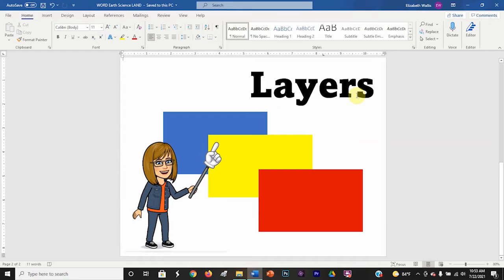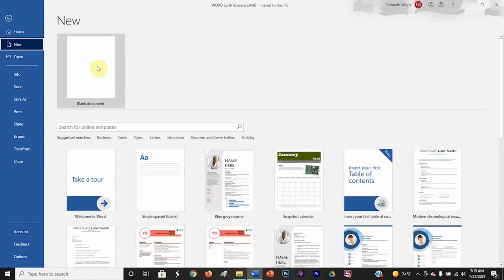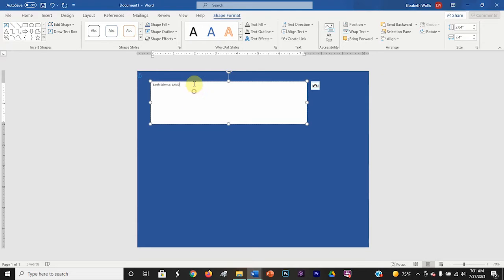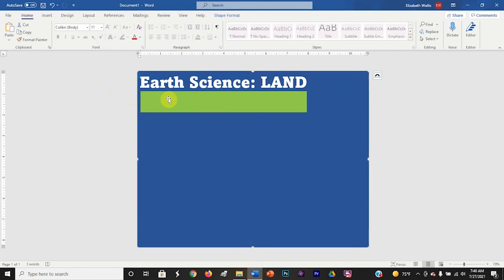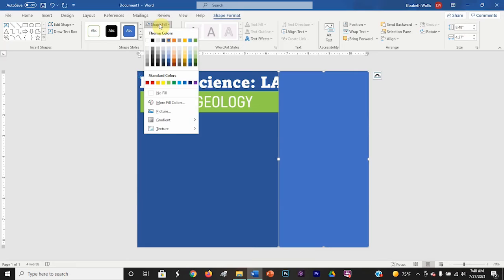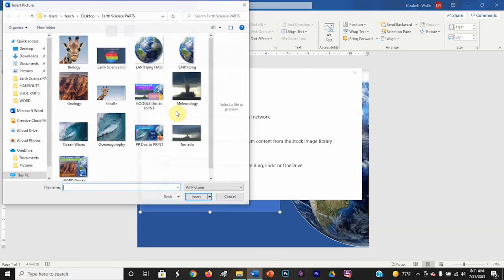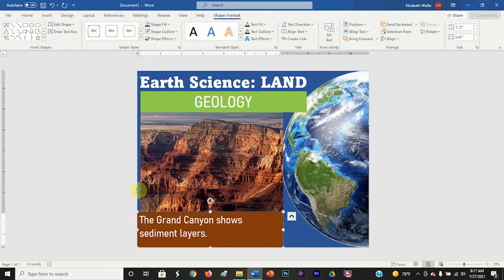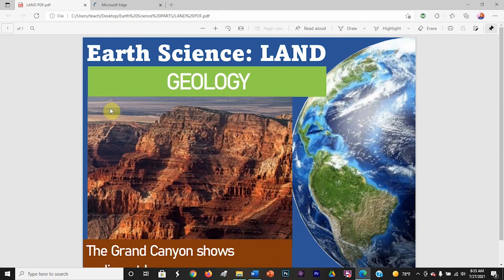Simple Computer Graphics Microsoft Word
Computer Graphics Made Easy! Here is a quick and easy way to create graphics in Microsoft Word for Teachers and Students.